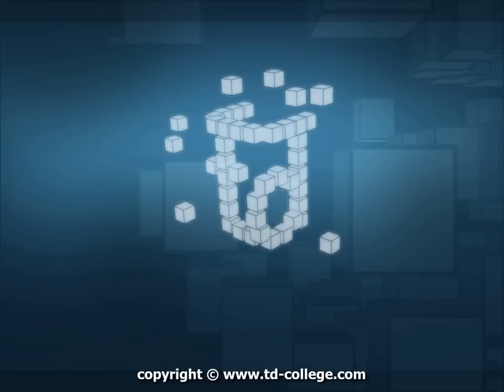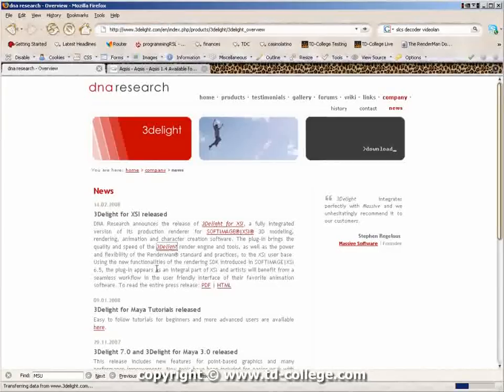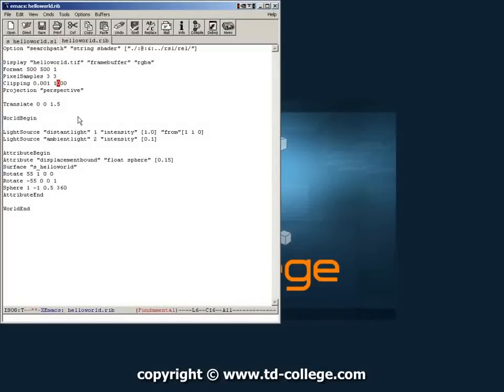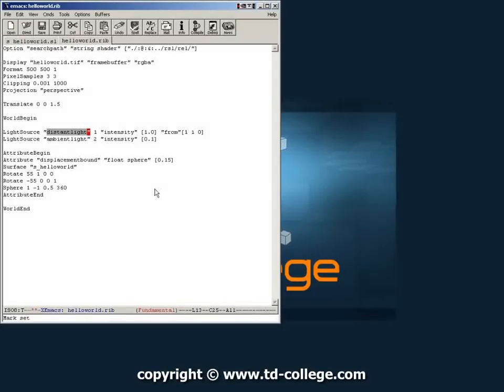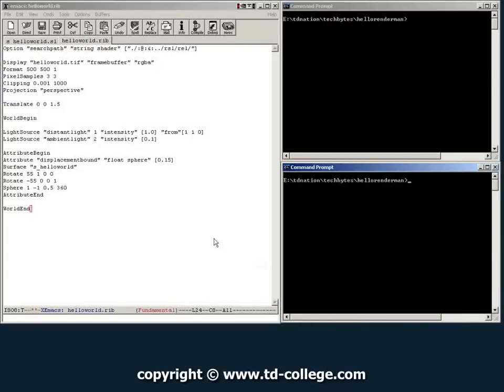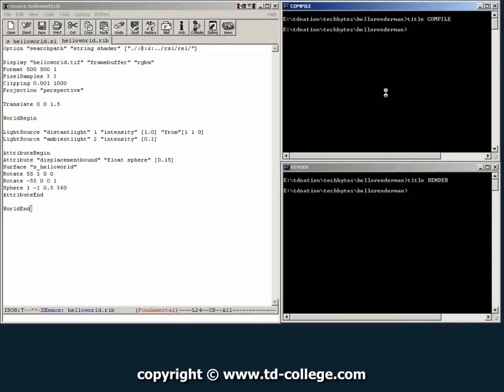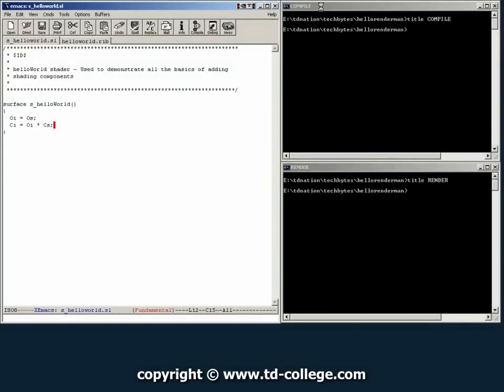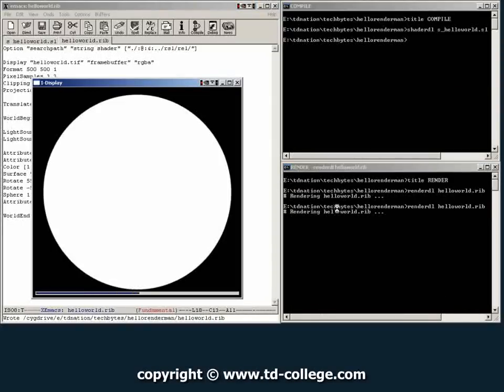Hello Renderman Part 1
In this tech byte, Rudy Cortes, rendering director covers the creation of a hello world shader and then progressively refining it until we end up with a standard plastic shader. This tech byte assumes minimal previous scripting or programming knowledge.